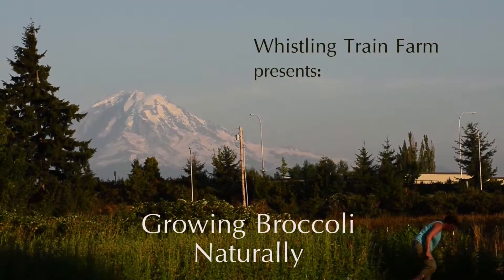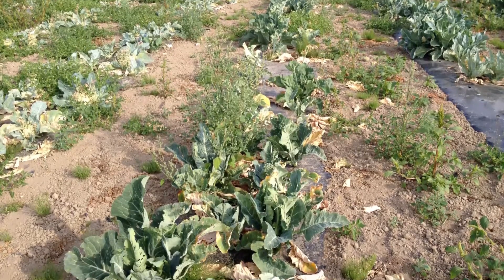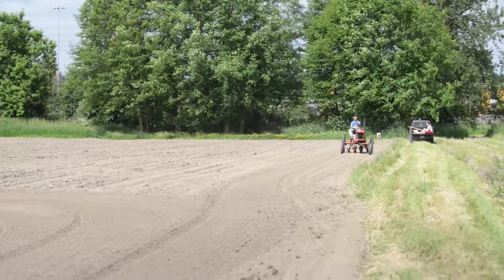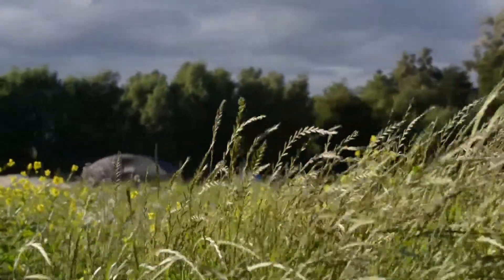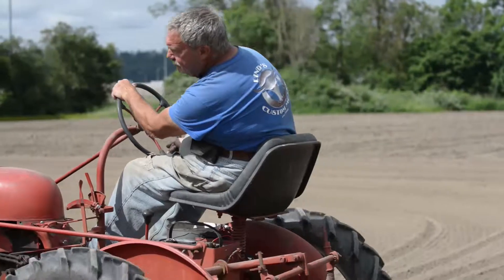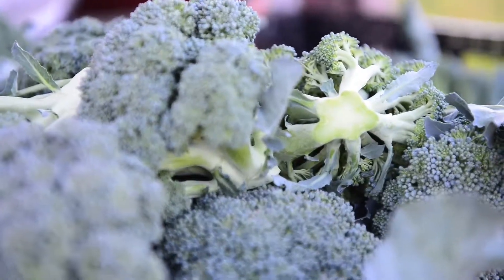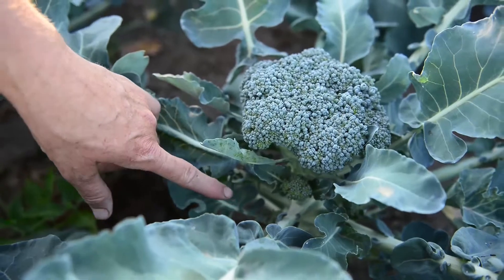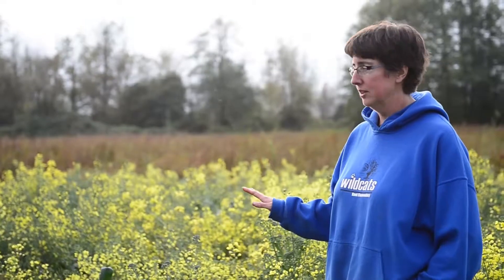Growing Broccoli Naturally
Growing broccoli without pesticides presents a number of challenges.